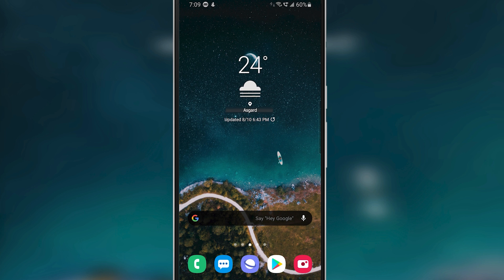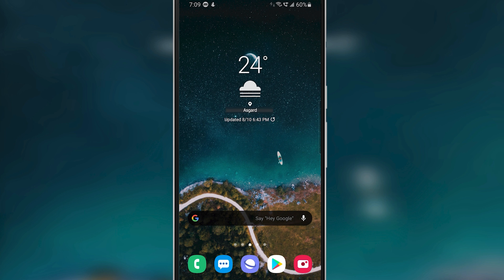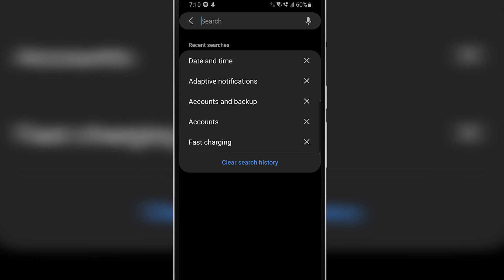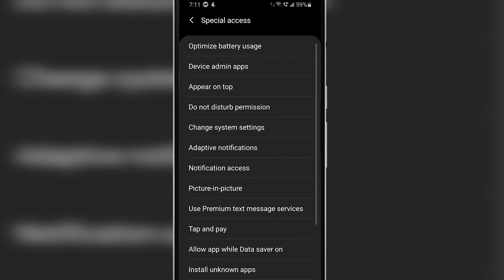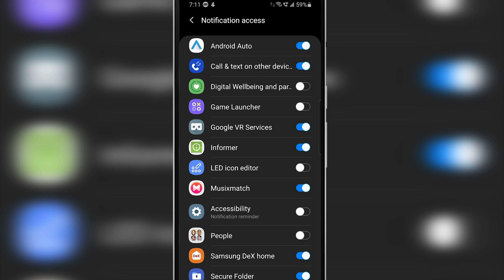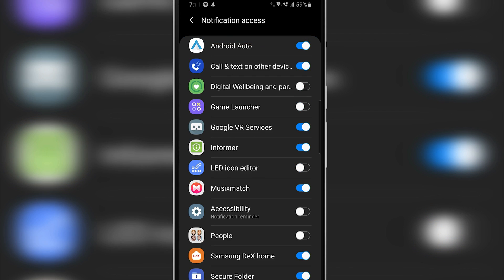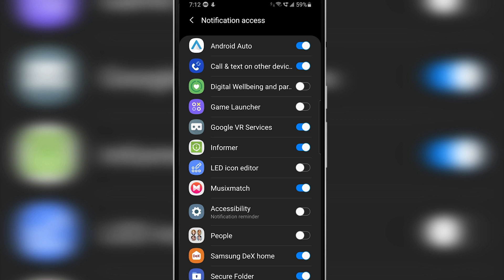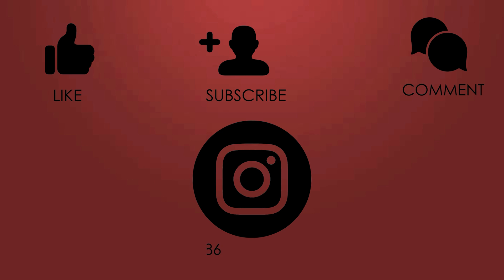How To Fix Disappearing Notifications Problem on Android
HELLO GUYS!

So recently my phone was acting all wired and all of my notifications which used to pop-up just disappear immediately without staying on the notifications panel. Initially I thought that this bug could be resolved by a reboot and resetting the phone's settings but nothing worked out I even contacted my phone manufacturer (Samsung) but all they said was "factory reset the phone and it will be all fine". But I just didn't want to do that as all of my phone's data would be cleared off. So I went on a research to find the solution on my own and somewhat after a month I was finally able to figure out the root of the problem and find the solution to this problem. And in this video ill be showing you exactly that. So what are you waiting for go ahead and watch the video

Discription of my channel:-
This channel is for all gadget geeks out there. Our main aim is to provide you information, comparisons, game plays, reviews and unboxings of the latest and the most trending topics in gadget world.